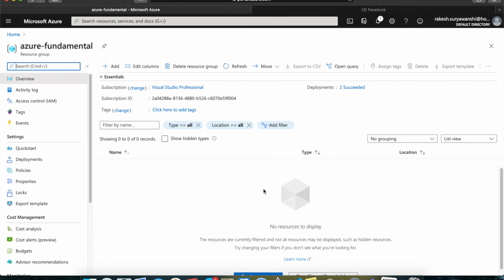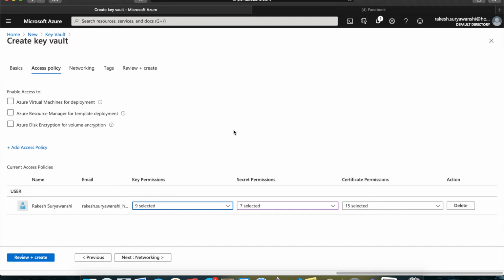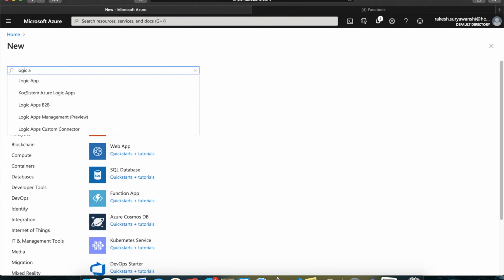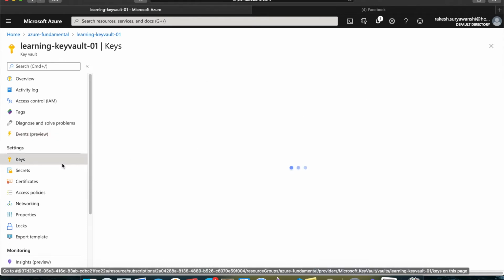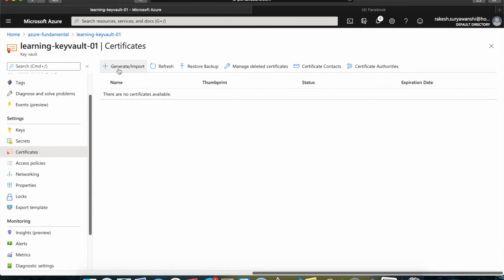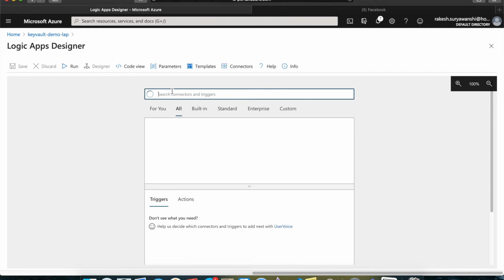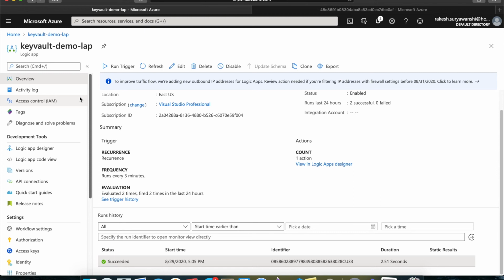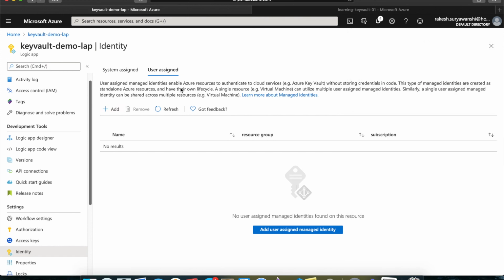Azure Keyvault basic concepts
Do you know azure key vault services?